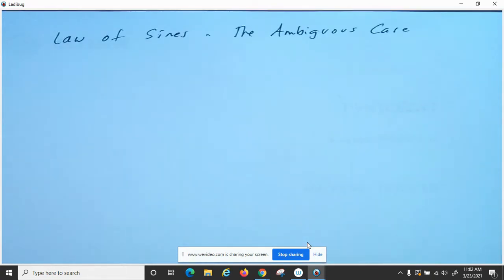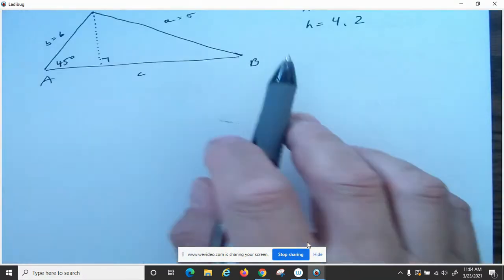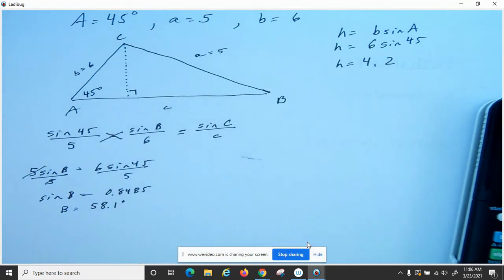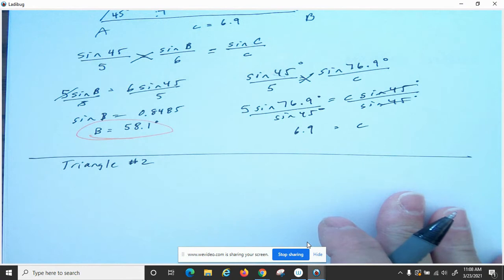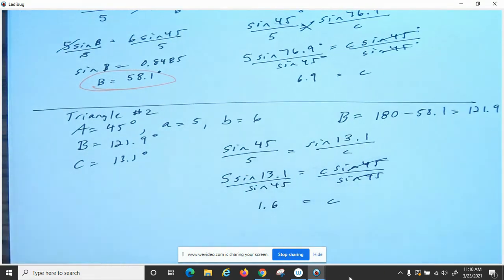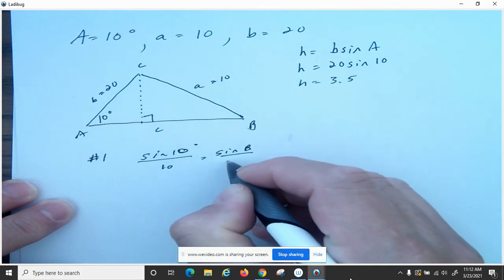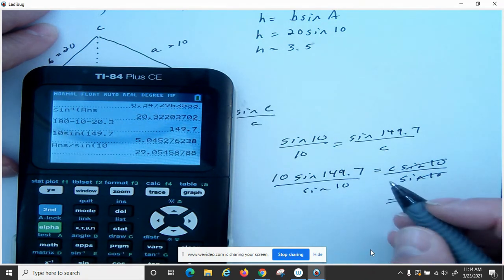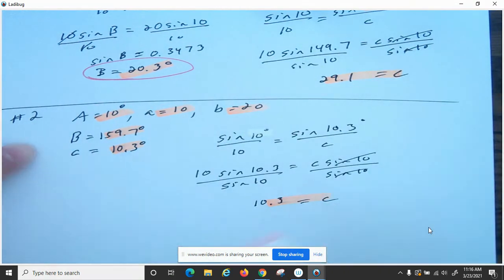Law of Sines - The Ambiguous Case